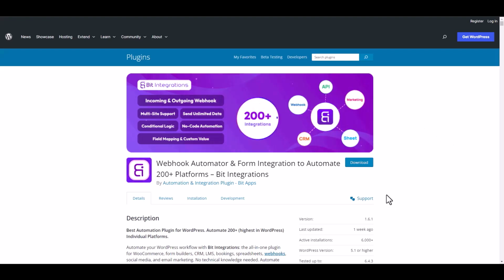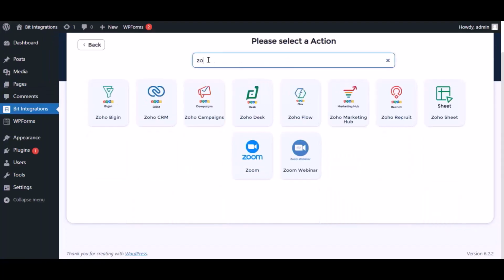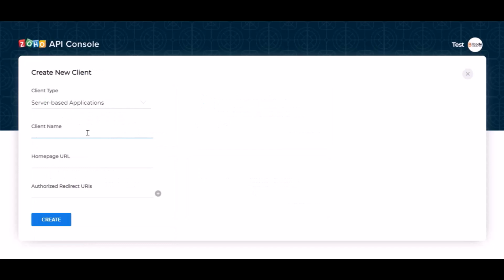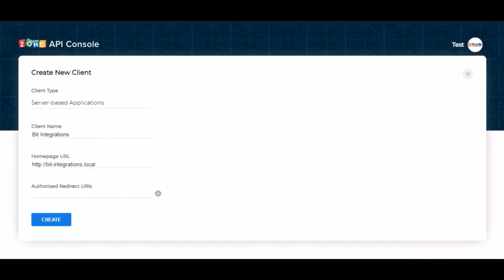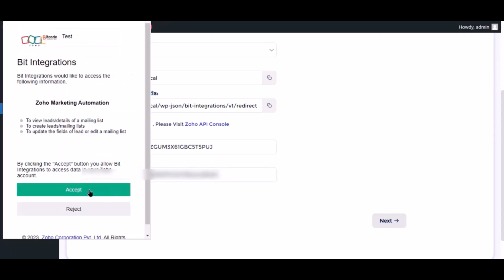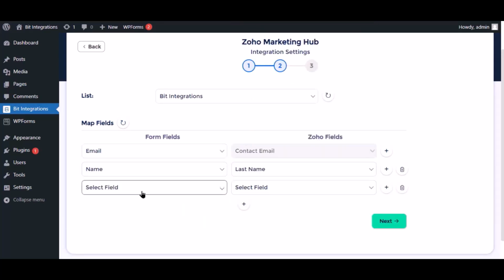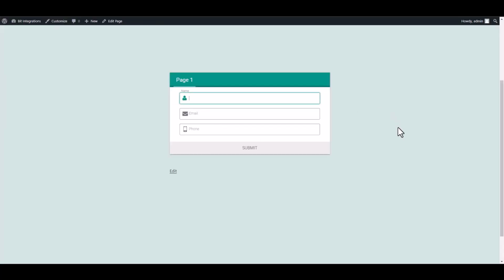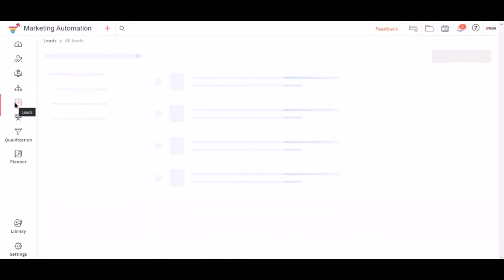Integrating eForm with Zoho Marketing Automation | Step-by-Step | Bit Integrations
Discover the seamless integration between eForm and Zoho Marketing Automation using the powerful Bit Integrations WordPress plugin in this informative video. Elevate your marketing campaigns and automate your workflows by connecting your forms with Zoho Marketing Automation.

📋 Join us as we showcase the integration of eForm with Zoho Marketing Automation using the Bit Integrations plugin for WordPress.
🔗 Seamlessly connect eForm, nurture leads, and automate your marketing workflows.

Key highlights of this video:

✅ Learn how to effortlessly integrate eForm with Zoho Marketing Automation using the Bit Integrations plugin, allowing you to capture form data and automatically sync it with your Zoho Marketing Automation account.

🚀 Bit Integrations Free Version: Get started with integrating eForm with Zoho Marketing Automation by downloading the free version of Bit Integrations from the WordPress plugin directory:

💼 Upgrade to Bit Integrations Pro: Unlock advanced features and maximize the potential of your eForm and Zoho Marketing Automation integration. Upgrade to the Pro version of Bit Integrations and supercharge your marketing automation capabilities:

Integrate eForm with Zoho Marketing Automation effortlessly using Bit Integrations and take your marketing campaigns to the next level.